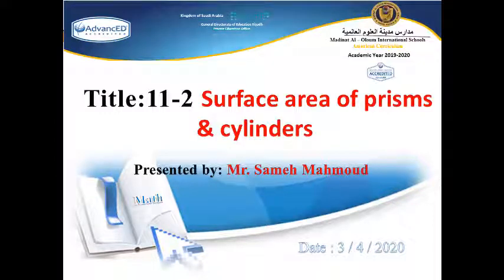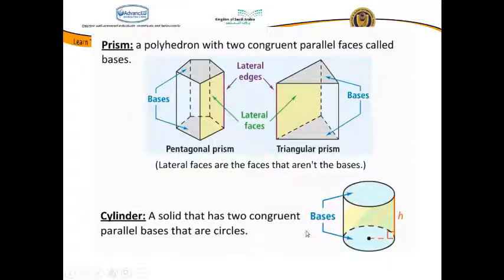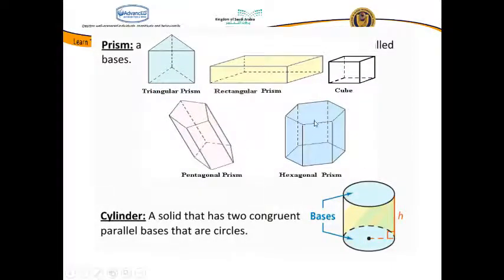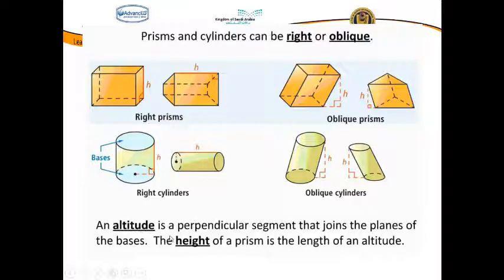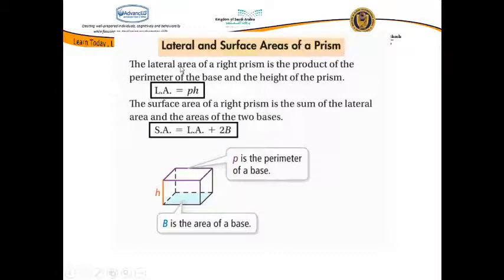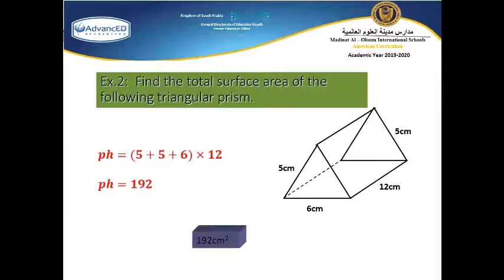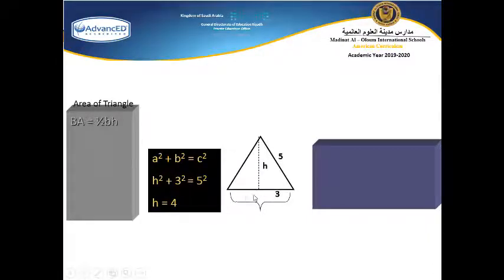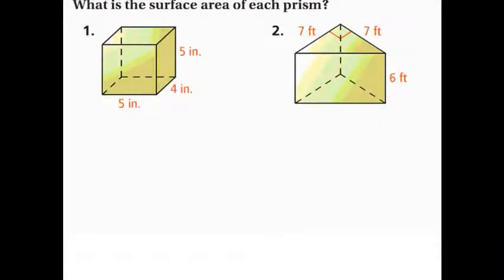11-2 Surface area of prisms and cylinders